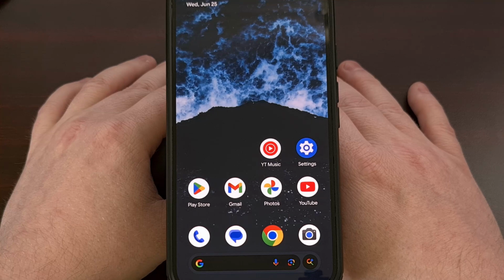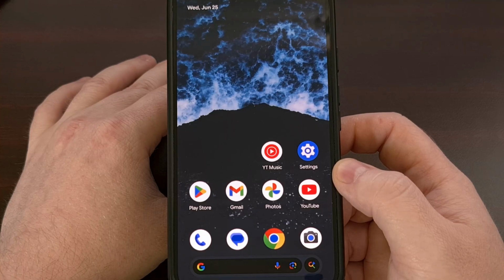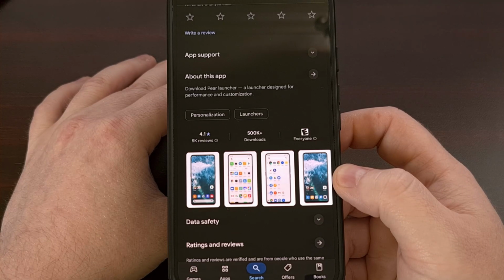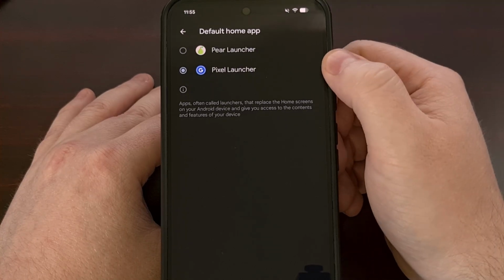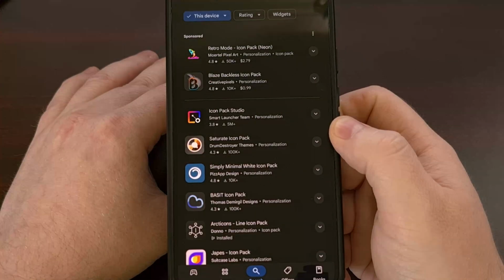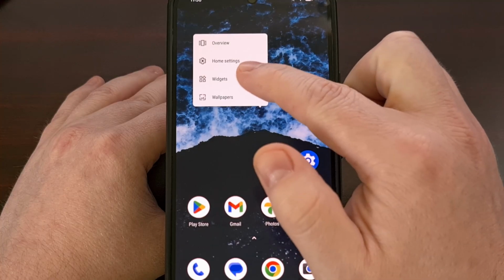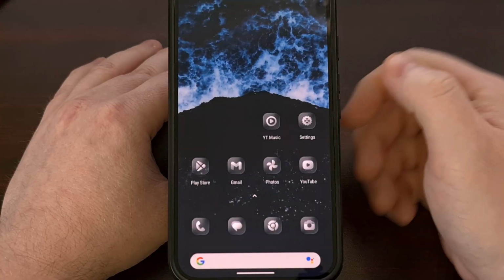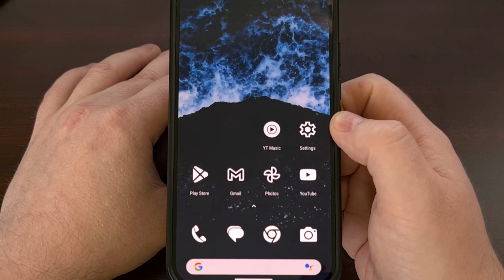99% of Android Users Don't Know it's THIS Easy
If you're bored of how your smartphone looks maybe it's time to take a look at using a custom icon pack on your home screen.

Video Description
Most of you are used to the Android home screen looking like this. . .
But what if it could look like this. . .
Or this. . .
Or even this. . .

we can do this on Android right now without root access. . .and we only have to install two apps before we can set it up this way.

Installing the Custom Launcher
Sadly, most of the default launchers for Android do not come with support for icon packs.

But there are actually a number of custom launchers that you can download from the Google Play Store. Many of them are free. . .some of them will cost money

We'll be using the Pear Launcher here today.
I like suggesting this one because it's free. It has a similar default styling to launchers that most of you are already familiar with. And it comes with some nice customization features like changing the number of rows or columns in your home screen, app drawer, and even the number of icons in your dock.

It also has support for custom icon packs as well, which is what we'll be using here today.

So, let's download and install the Pear Launcher onto your device. After it has been installed, open up the Settings app and then search for the word Default. Most of you will see an option here labeled Home and this is where you can customize which app is handling the work of your Home Screen.

So let's tap on this and we'll change that over from the Pixel Launcher to the Pear Launcher.
If you're using a Samsung Galaxy device then you'll be switching over from the One UI Home launcher.

The only Android devices I've found that have difficulty letting you switch to another launcher are from Xiaomi and its sub-brands. Although Amazon also likes to prevent people from switching launchers as well.

For everyone else though, change over to the Pear Launcher and then head back to the Home Screen.
You will likely notice things looking a bit different from here. Maybe the number of icons are different. . .the size of the text or the icons are different. Most of this can be customized via the Settings but I think many of you will be happy with how it looks by default.

Installing the Custom Icon Packs
With your custom launcher setup, the next thing to do is download a custom icon pack from the Google Play Store. Again, there are thousands of free options to choose from. So if this the first time you've tinkered with changing the look of your icons, then stick to just free options for now.

I have about 3-5 icon packs that I like to rotate through. It will all depend on what style the background wallpaper is. . .or what mood I'm in. . .but there are so many of them to choose from that you are bound to find something that you like.

So I suggest doing a search for "free icon packs" in an attempt to filter out those premium options.
But really, you should browse through all of them so that you can pick out a few that you like.

After you have an icon pack downloaded. . .we can proceed to setup our custom launcher to use it.
So let's head back to the Home Screen.
And we're going to perform a long-press gesture on any empty spot of the screen here.

This will bring up a menu where we can dive into the Settings area for Pear Launcher.
So let's tap on the Theme option from this menu.
And right up here at the top, you'll see a section for Icons with the first option dealing with the Icon Pack.

You'll see your default pack selected. . .but Pear Launcher should do a good job of picking up all of the custom icon packs that you have downloaded and installed from the Google Play Store.
And we just have to tap on one of them to switch over.

If you aren't a fan of how this looks, again, we long-press on the home screen and then dive into the Settings area.
And again, we go to the Theme section so that we can switch the icon pack to something else.

1. Intro [00:00]
2. Downloading and Installing a Custom Launcher on Android [00:43]
3. Finding a Custom Icon Pack for Android on the Google Play Store [04:43]
4. Conclusion [07:19]